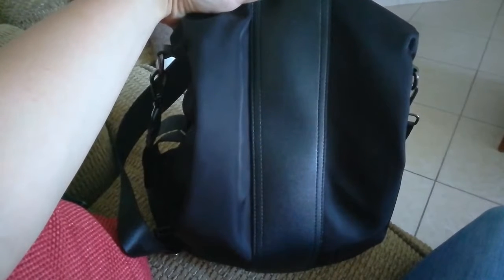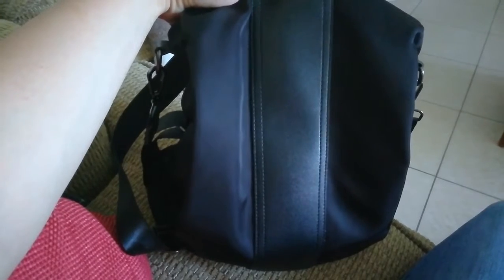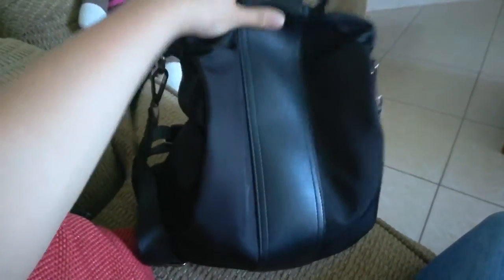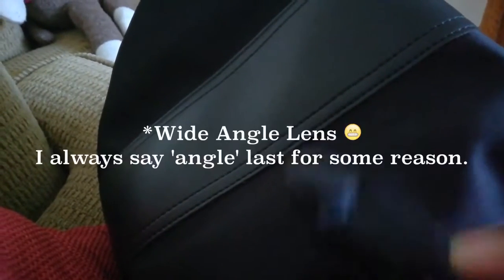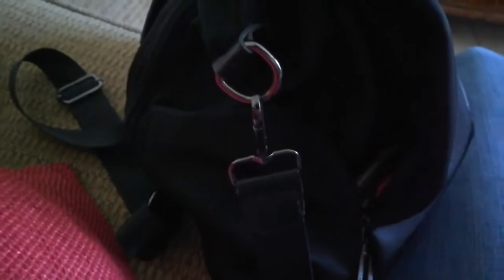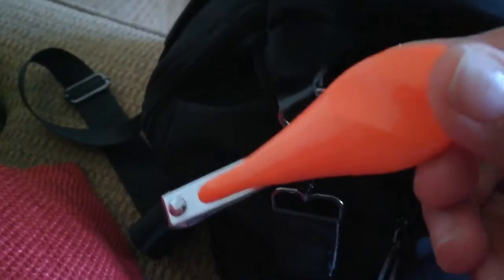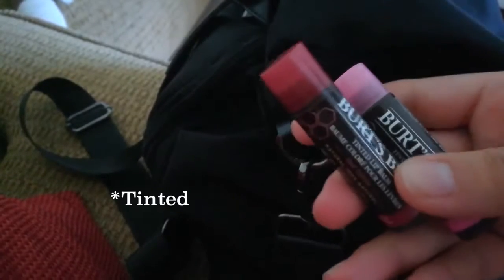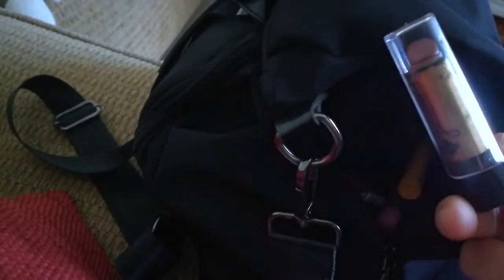What's in My Bag | Everyday Use | 2019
Hey guys! In today's video I share what's in my bag. I literally use this bag every day. It's so easy to throw on when you've got little ones.

Click that bell so that you don't miss a video. :) Leave a like above if you enjoyed this video.